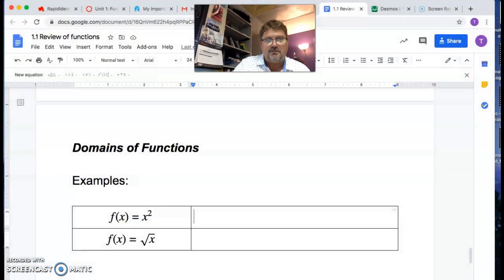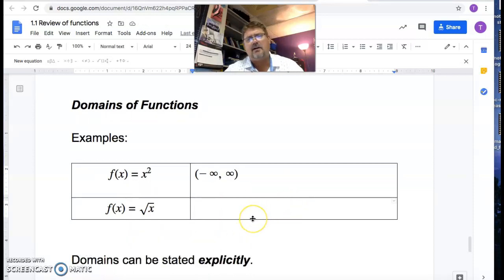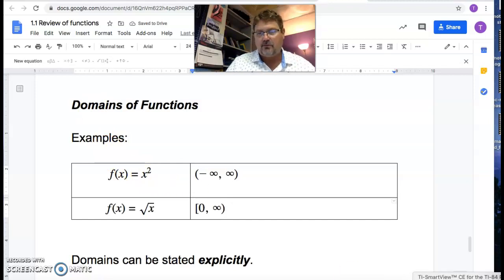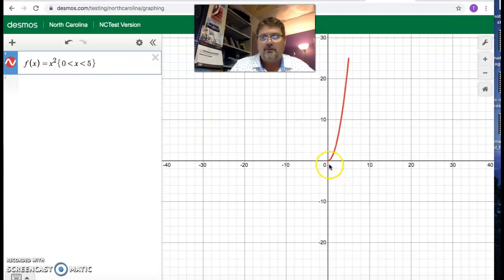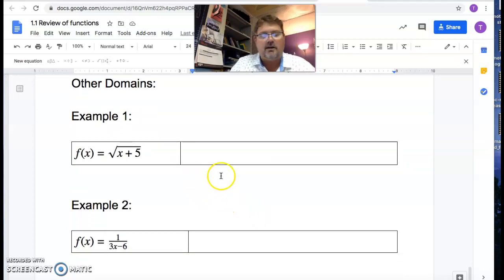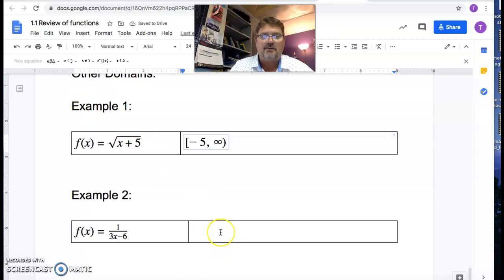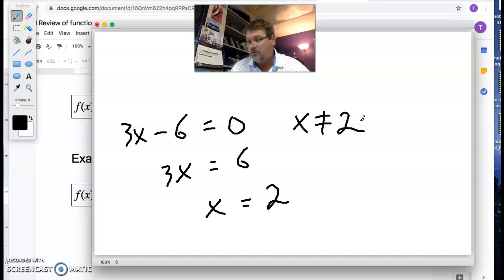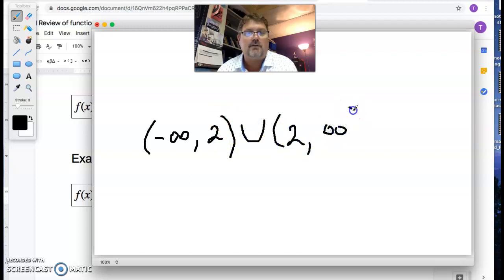Domains of Functions